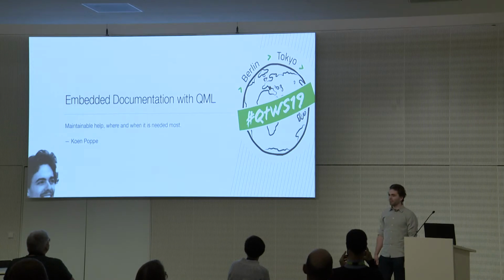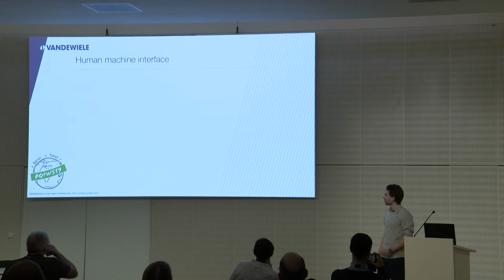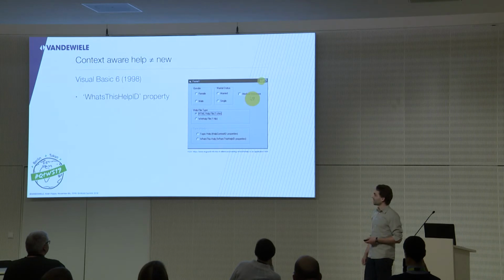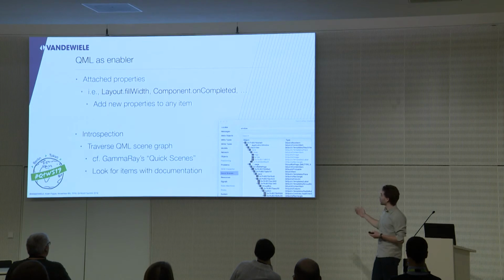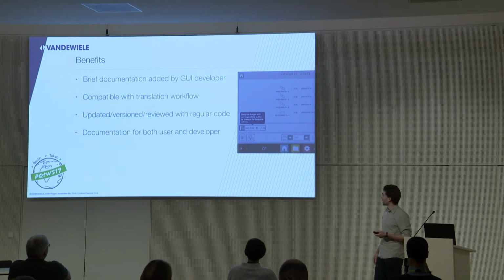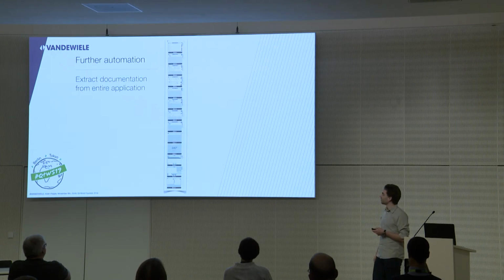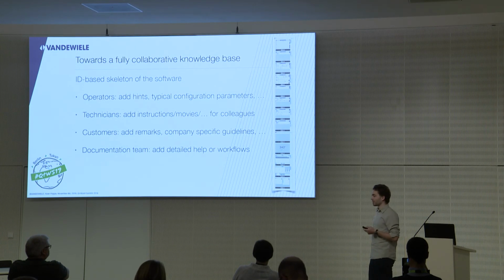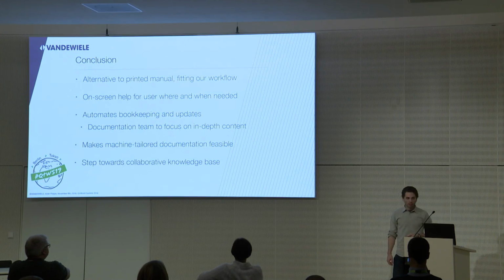Create & translate software manuals with QML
TALK: Embedded Documentation with QML
SPEAKER: Koen Poppe
COMPANY: Vandewiele
TRACK: Application Development

TALK DESCRIPTION:
Creating and translating software manuals is a labor-intensive matter. A wasted effort, one may argue, considering most end-users will rarely read the printed copy. This becomes even more difficult when targeting highly customized machines. Keeping manuals up to date and translated has proven to be a logistic nightmare. Using the declarative style of QML, we have embedded our manual into the package. Introspection allows the installed software to present the documentation itself while Qt tools help with the translations. This results in relevant contextual help and clear instructions right when and where the user needs it. We also provide a web-based export that is far more than a static manual. We are working towards a fully interactive knowledge base where after-sales support, technicians, and end-users can share experiences and help each other to unlock the full potential of our products.